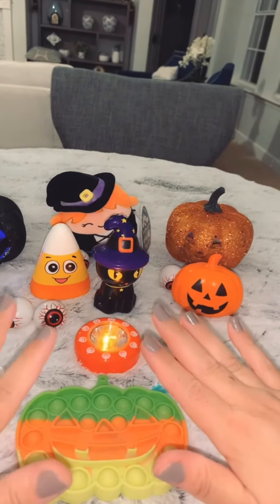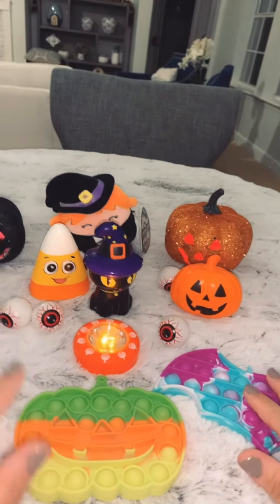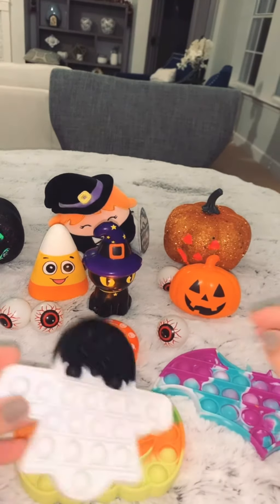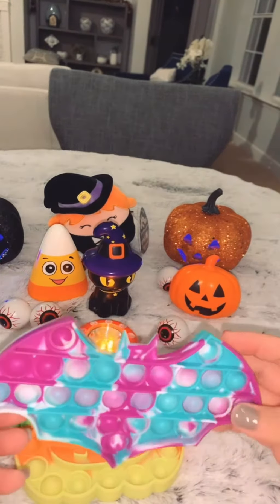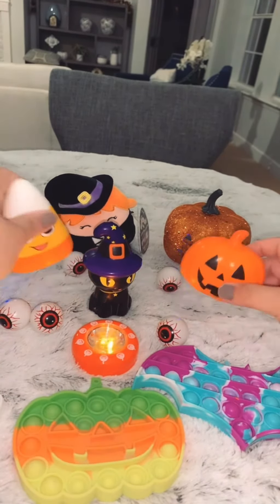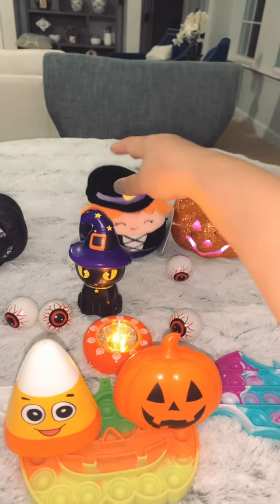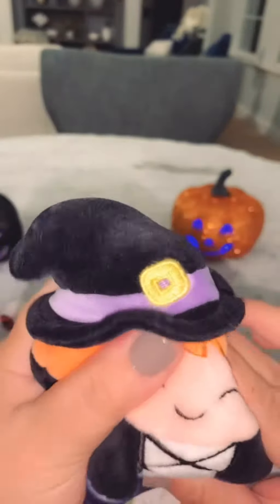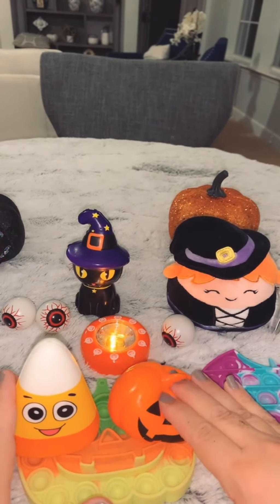Halloween Fidget Collection!fidget ￼